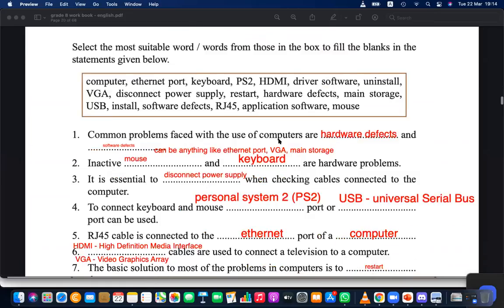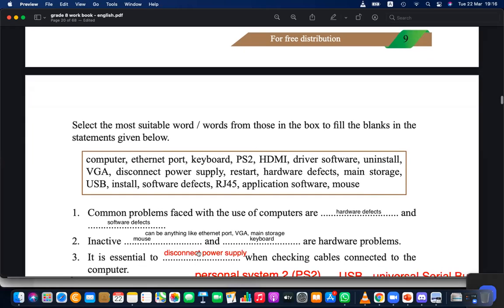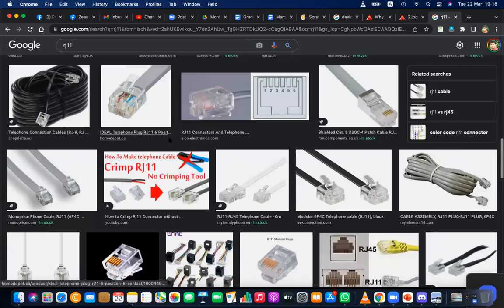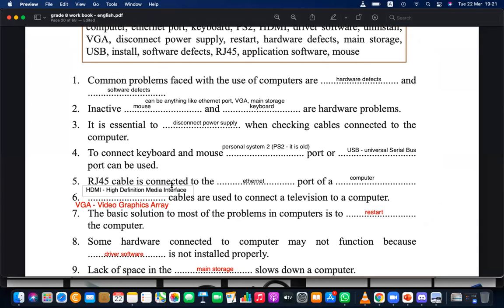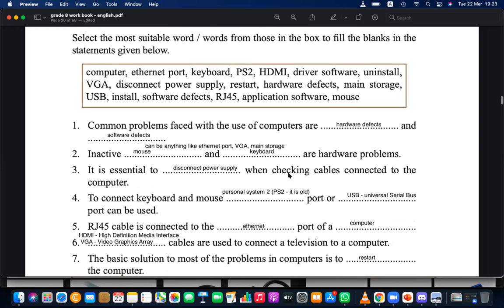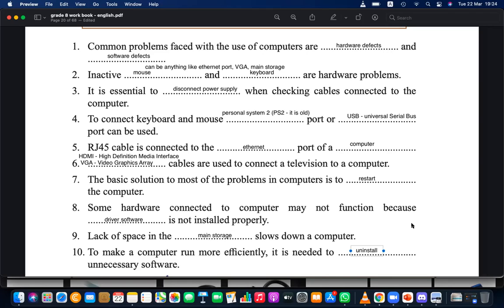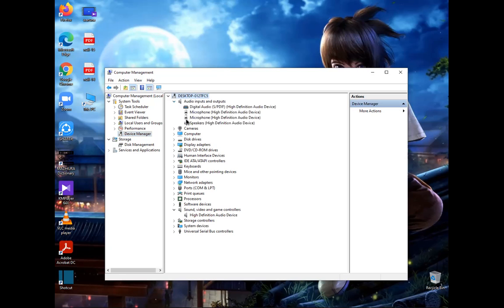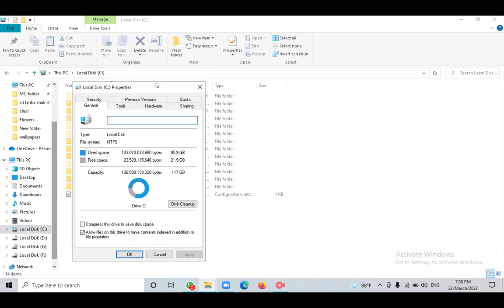Grade 8 ICT English Medium Day 20 p1